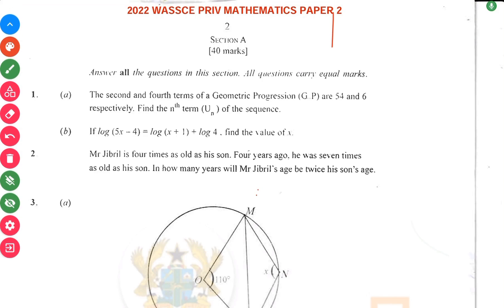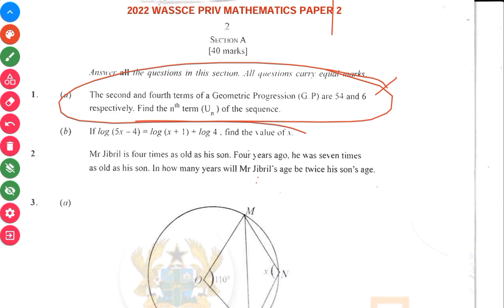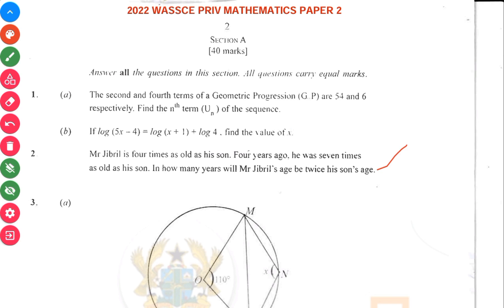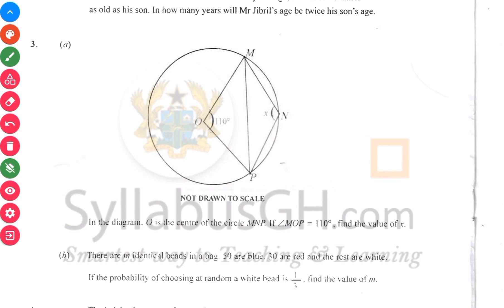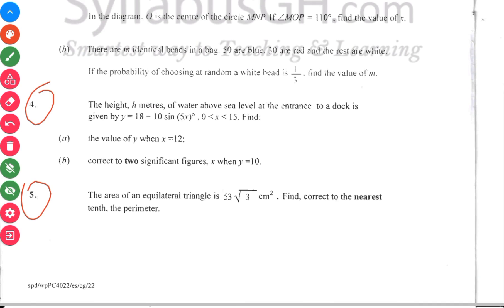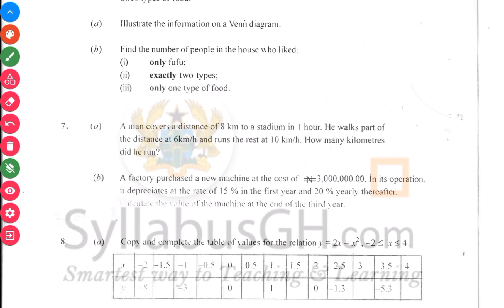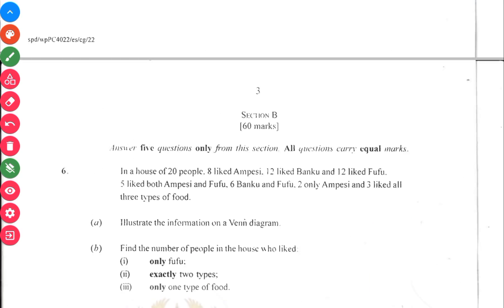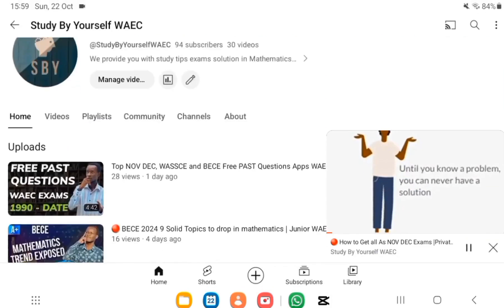NOVDEC 2022 Core Mathematics Questions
This is core mathematics for the NOVDEC 2022 questions and explanation organised by the West Africa Examination Council.